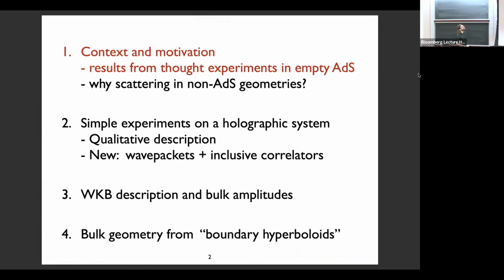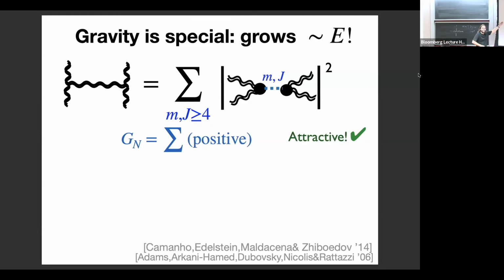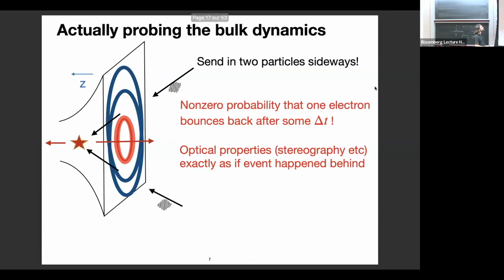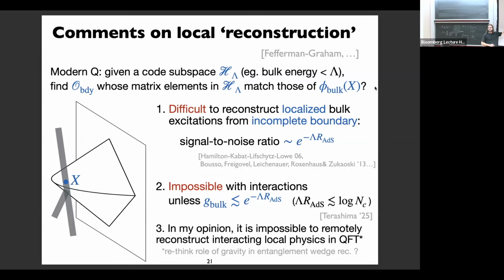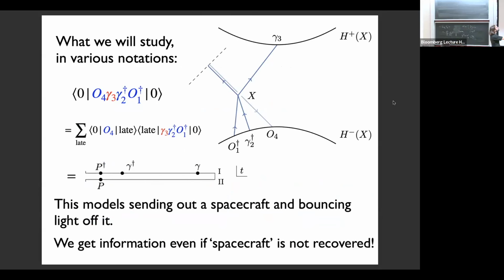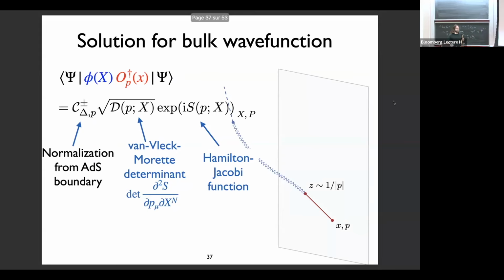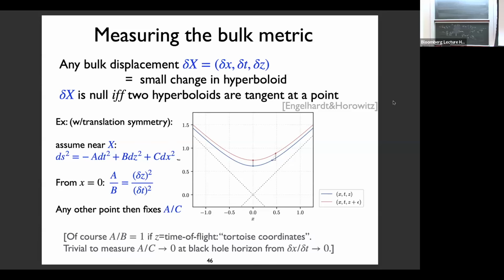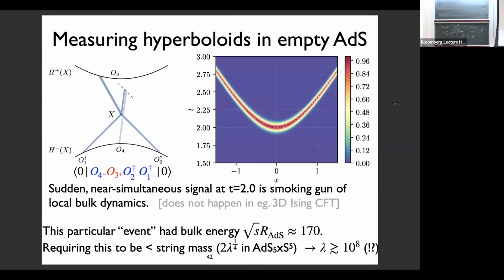Looking for a Bulk Point in General Geometries - Simon Caron-Huot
Topic: Looking for a Bulk Point in General Geometries
Speaker: Simon Caron-Huot
Date: October 27, 2025
Bloomberg Lecture Hall (IAS) & Zoom

Abstract: In a spacetime with asymptotically anti-de-Sitter boundaries, localized bulk events produce characteristic signals at boundary locations that are lightlike from the event. I will describe (thought) experiments that use boundary wavepackets to measure the bulk geometry and bulk scattering amplitudes using these signals, and discuss some new signatures of bulk causality and local dynamics on boundary correlation functions.